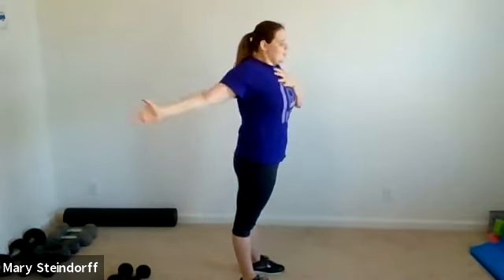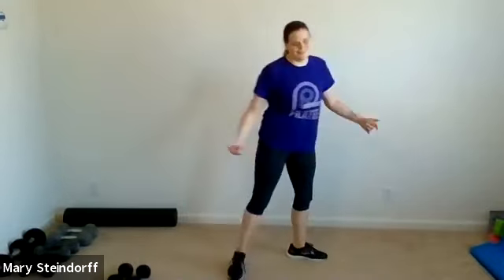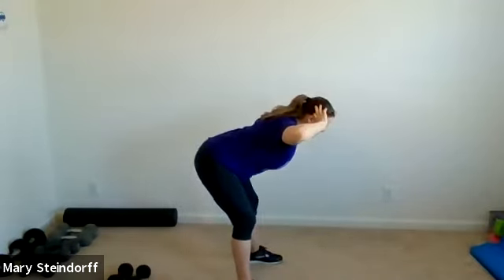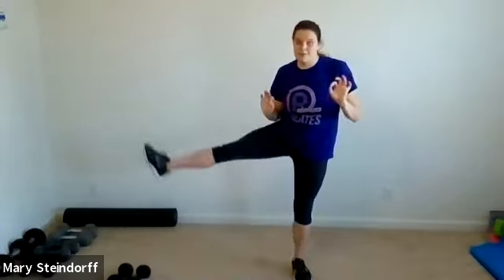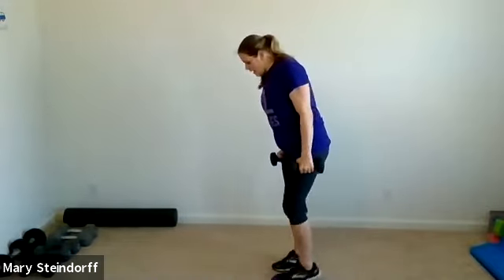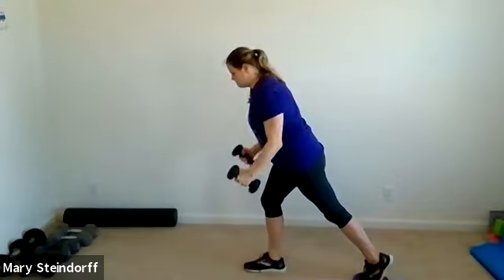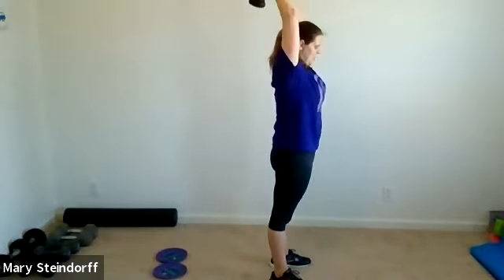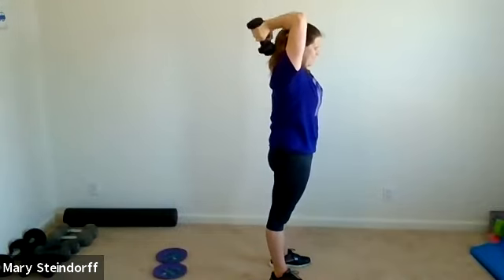25 Minute Gliders and Weights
Tuesday, August 25th

Full Body Workout that will improve your upper body strength and balance.